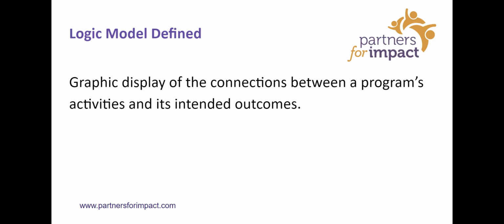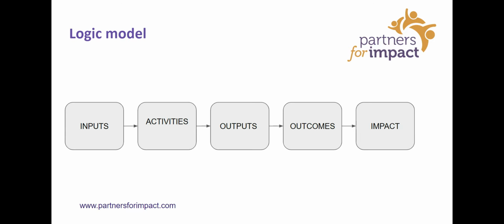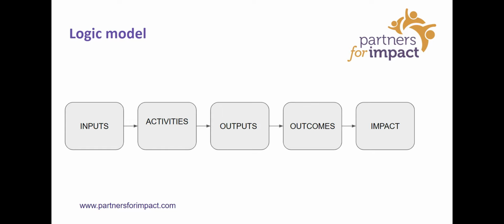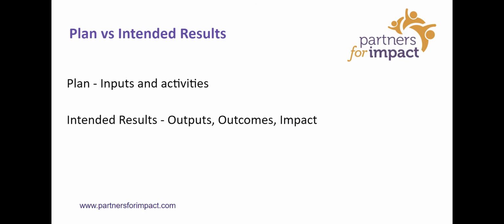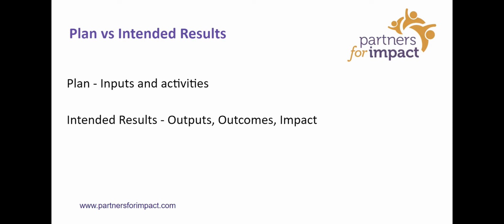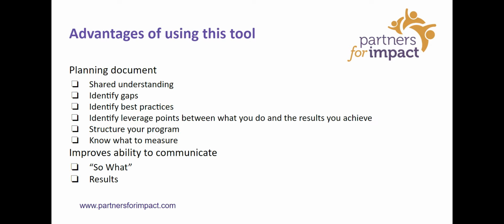Logic Models 2/6: More Logic Models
Second of six videos introducing logic models